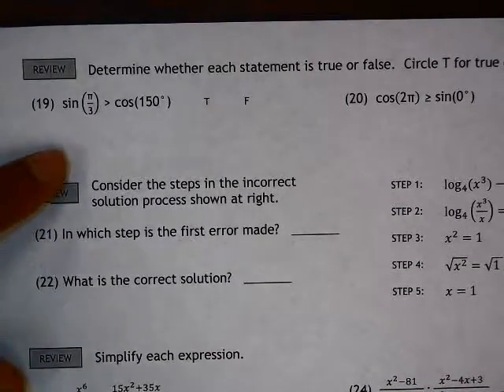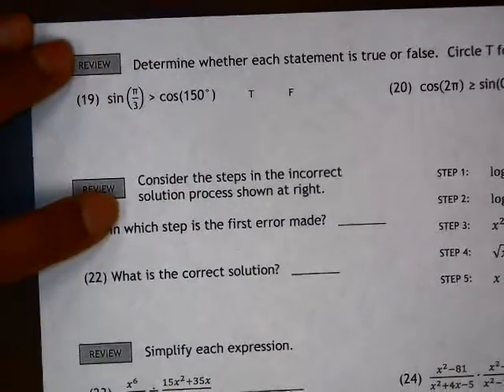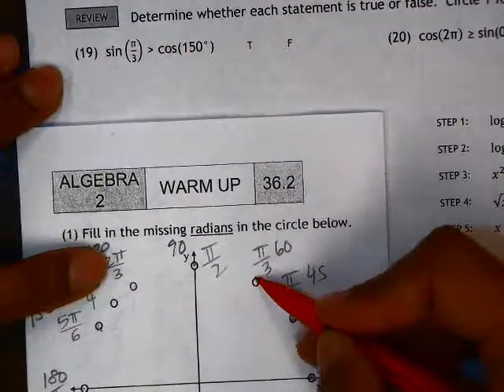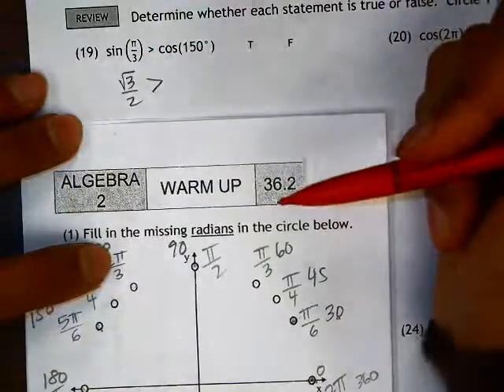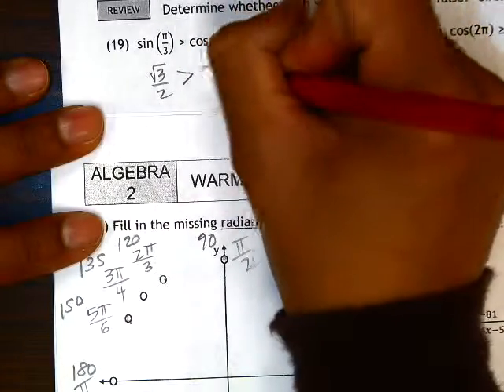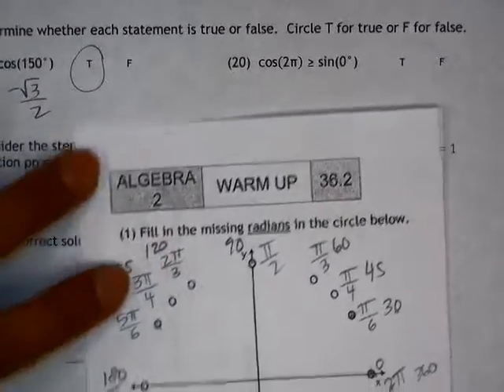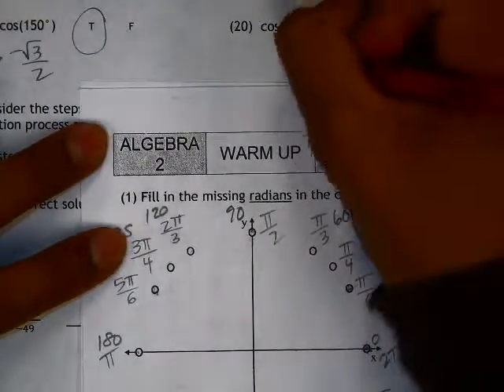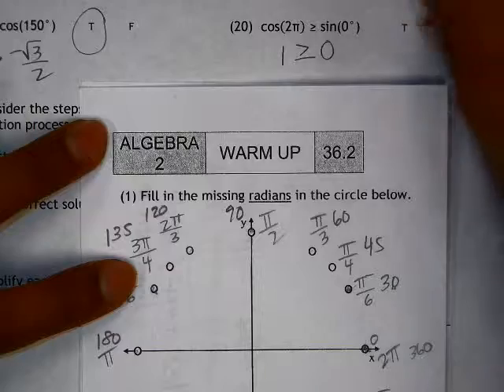36.2 #19,20 True False with cos and sin